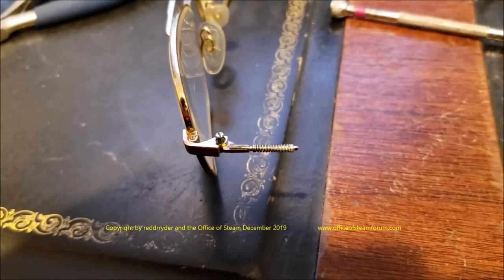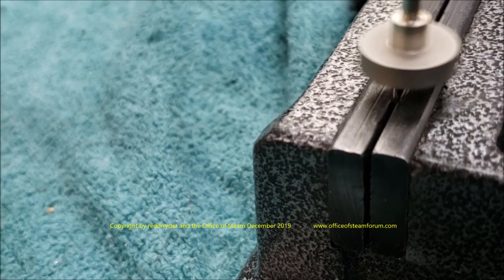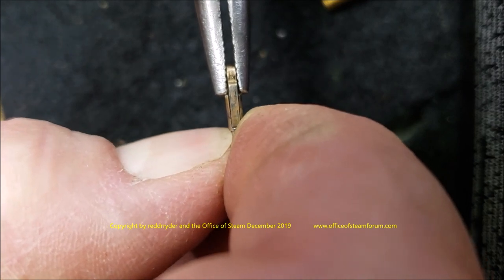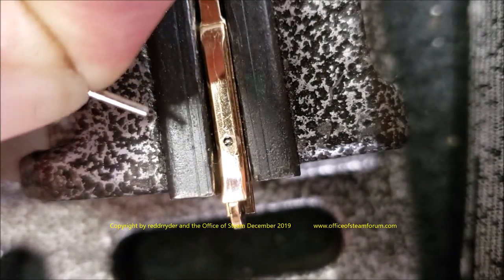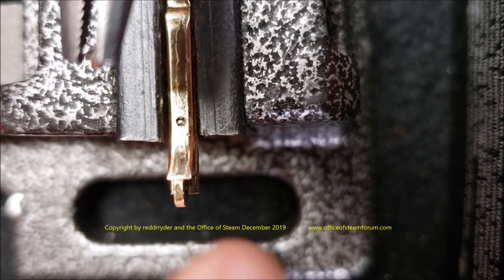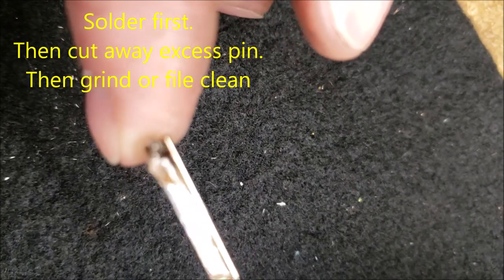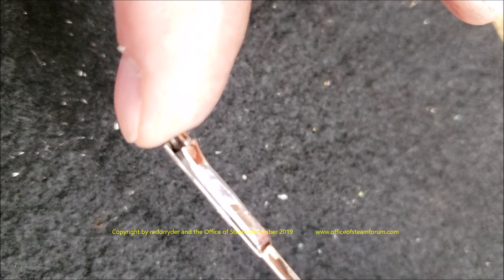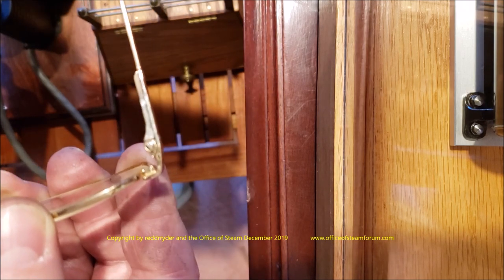How To Repair a Spring Loaded Eyeglass Glasses Bow When They Tell You It's No Longer Made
Ever been told they don't make that part anymore. Don't give up.